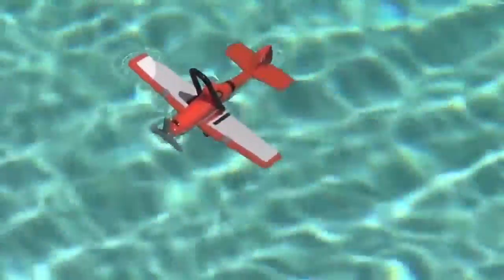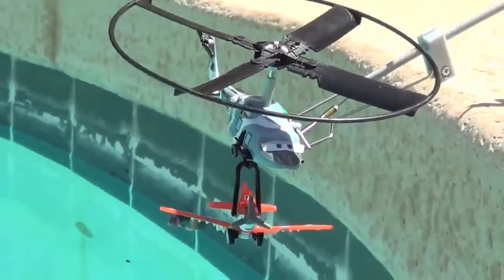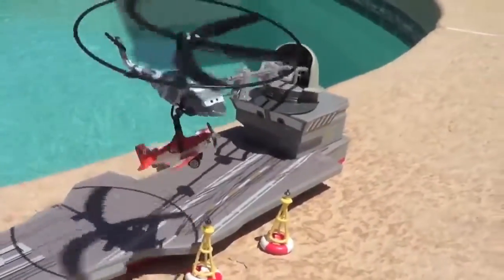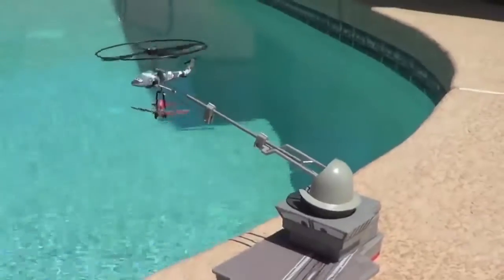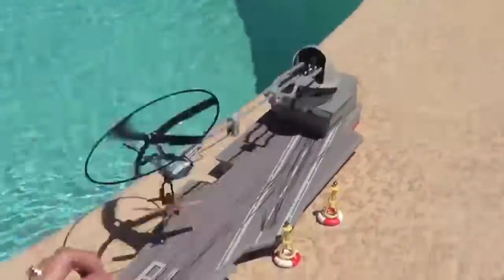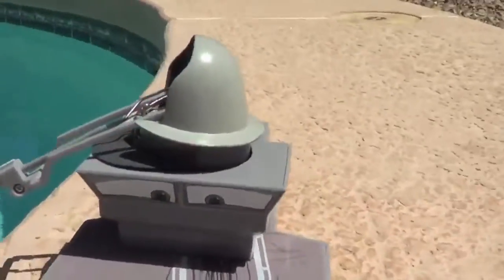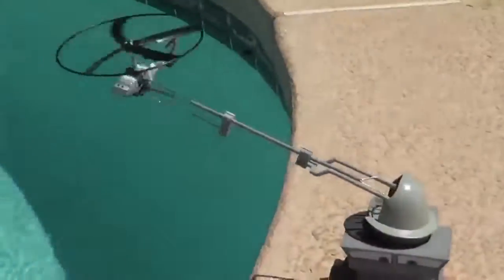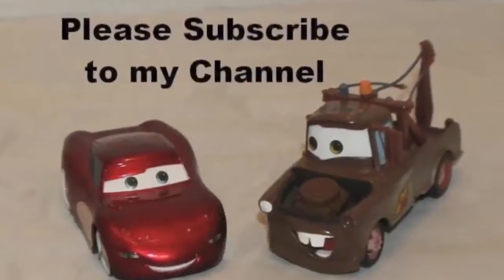Disney Planes Dusty Flying Rescue Heli Playset Hector Vector Aircraft Carrier New 2013 Planes Toys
Disney Planes Flying Rescue Heli Play Set is here! This awesome 2013 Disney Planes toy comes with 1 aircraft carrier, 1 plastic Dusty Airplane, 1 helicopter Hector Vector and 2 buoys. Planes stars the lovable character Dusty Crophopper who is an airplane crop duster turned racer.  Dusty Crophopper crashes in the ocean. He must be rescued by an aircraft carrier and Hector Vector, by DisneyCarToys.